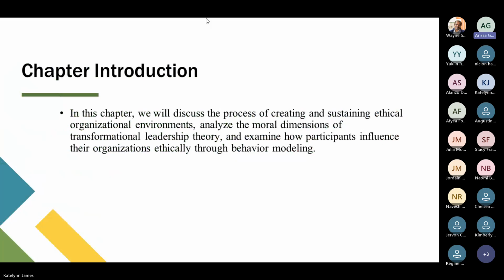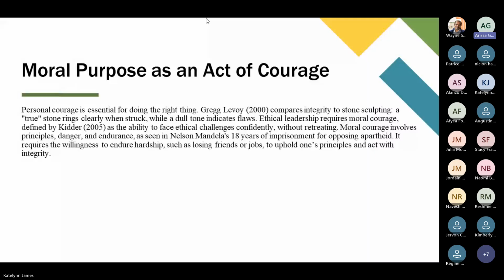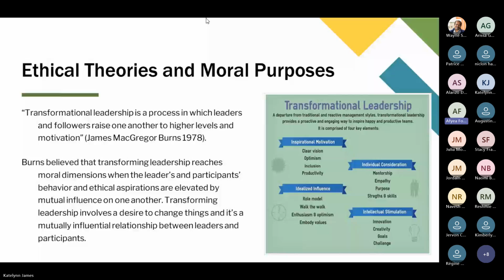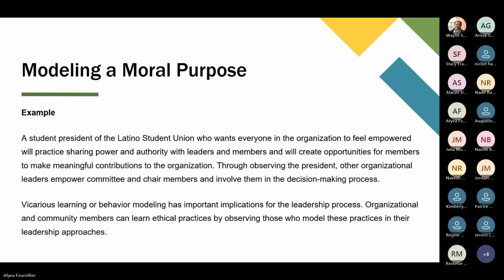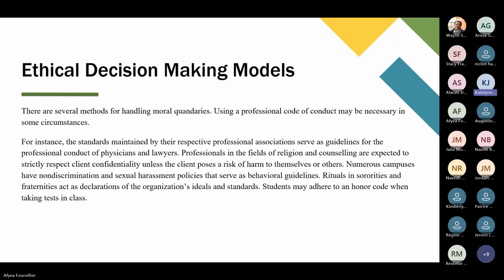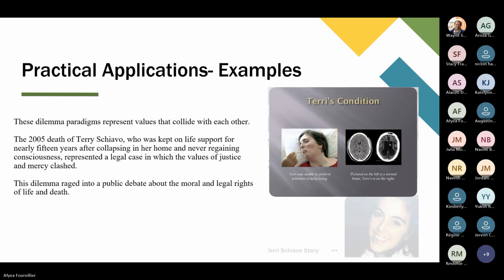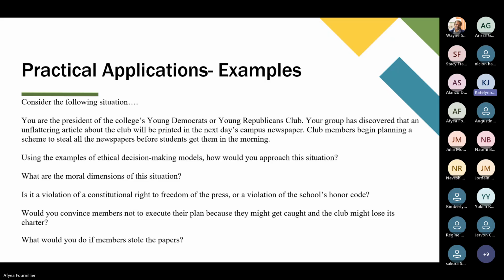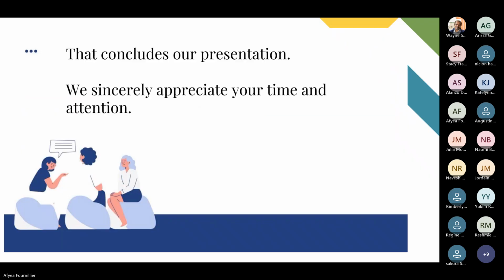BUSI 203 Leadership & Ethics CRN 24538 2025 03 11 Chapter 6 Integrity and Moral Purpose